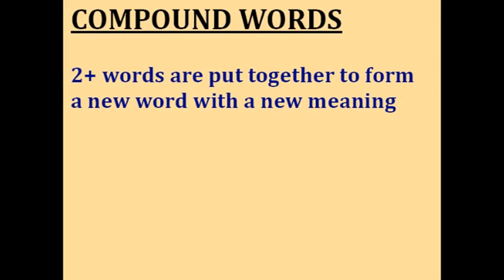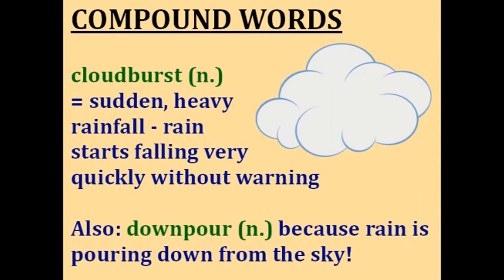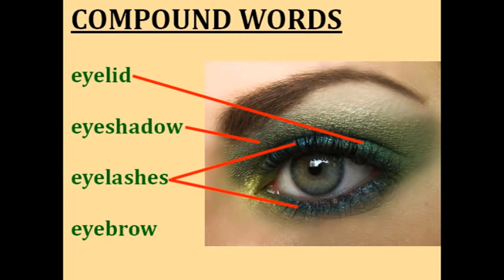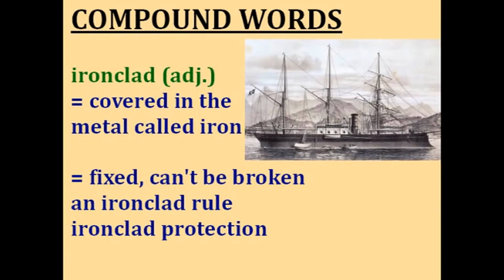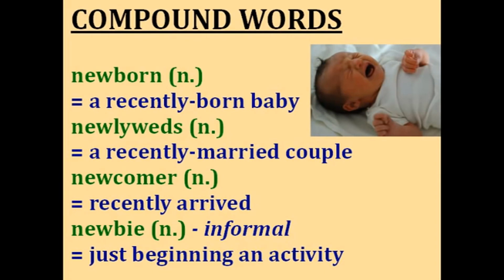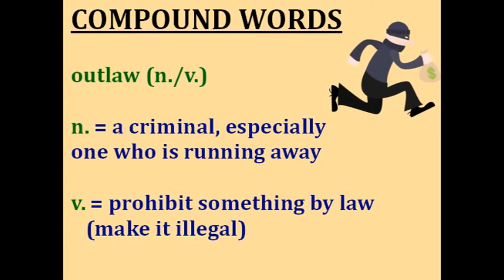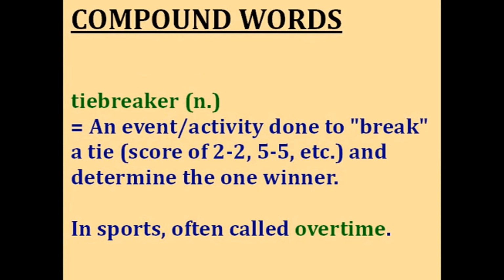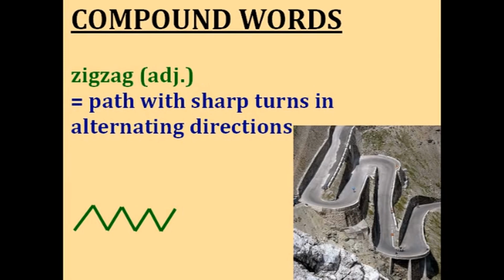compound words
This Youtube channel have been created to help people to prepare for their IELTS exam.